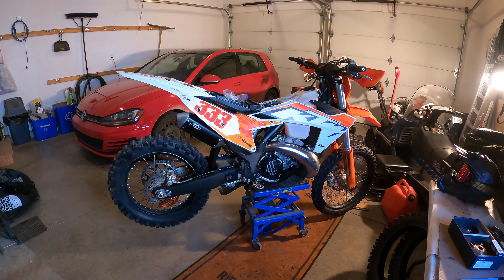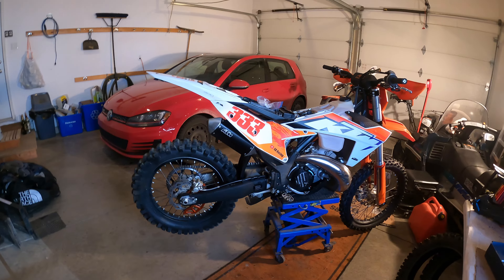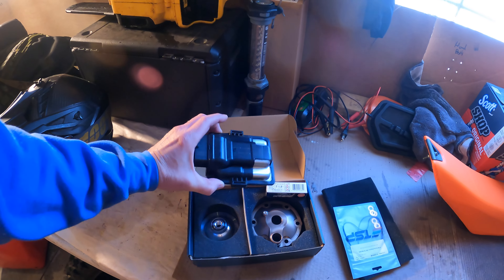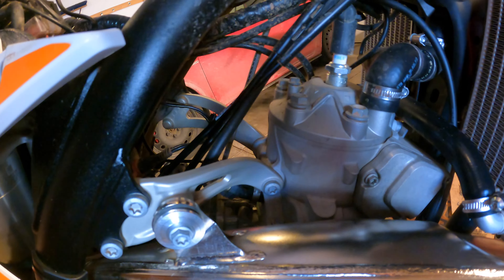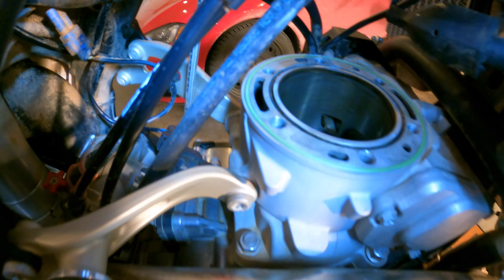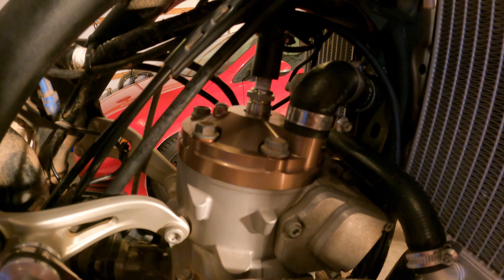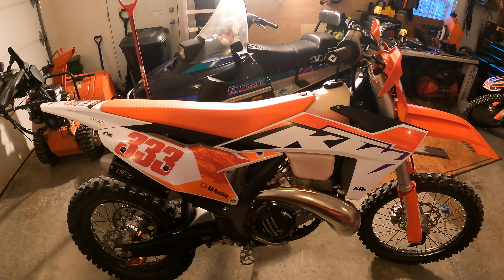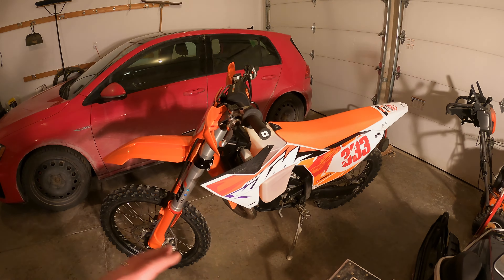TSP'd my KTM 300 xc - More snap, more better?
The original factory tune was really good, lots of fuel in the bottom end giving lots of torque and a strong hit down low. I liked it. Unfortunately when my tune was updated at the dealership it felt like some of the bottom end power was missing. Maybe the new tune pulls fuel down low to prevent fouling plugs, which some have complained about.  Whatever the reason the bike had lost some snap. Initial impressions after installing the TSP head and Trail tuned maps - the snap is back!